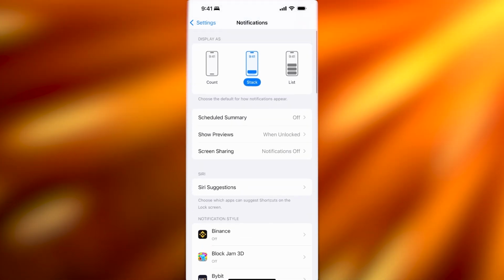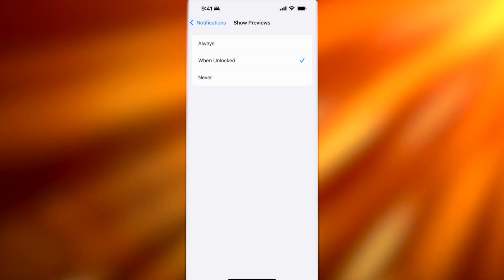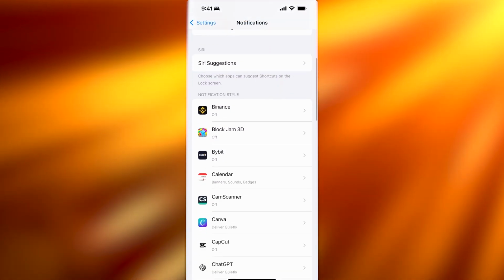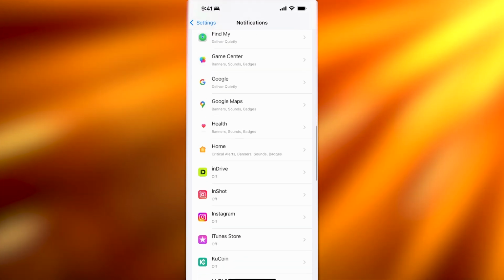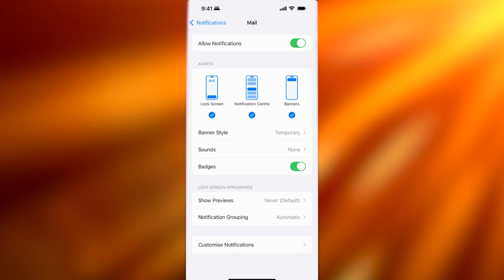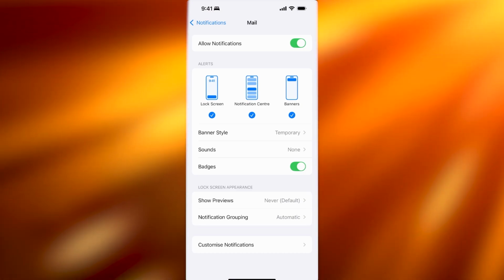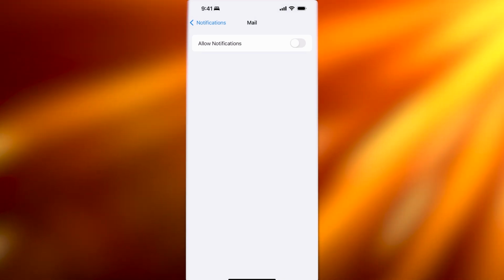How to Manage iPhone App Notification Privacy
Learn how to manage iPhone app notification privacy and take control of your iPhone notifications with ease! This video covers iPhone privacy settings, including how to make notifications private on iPhone, how to hide WhatsApp name notifications on iPhone, and how to hide the name in WhatsApp notifications. Discover tips on how to manage notifications on iPhone, how to turn off app notifications on iPhone, and how to hide name notifications to keep your privacy intact. Perfect your iPhone privacy and notification management today!